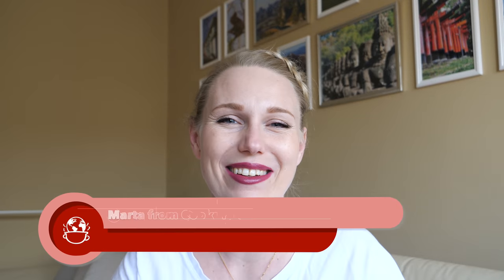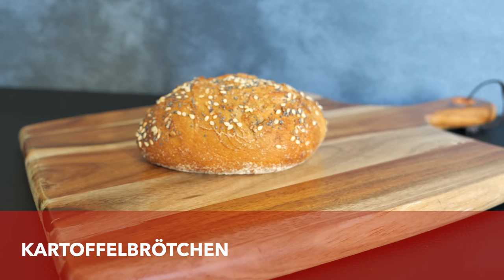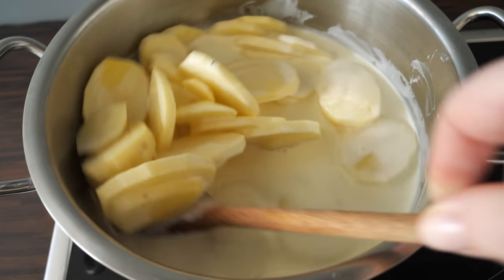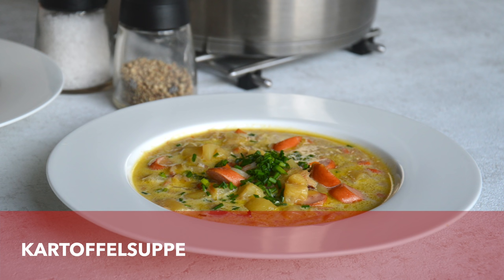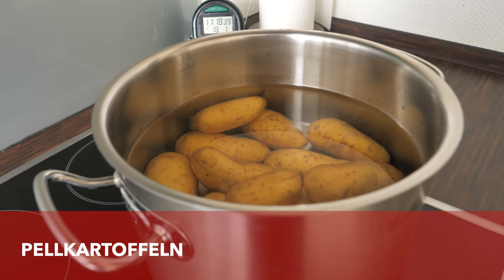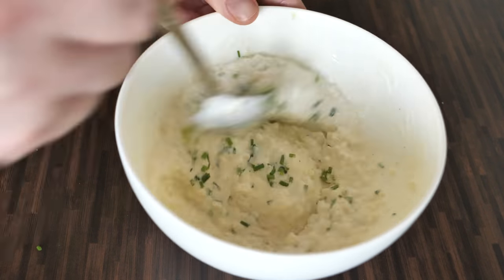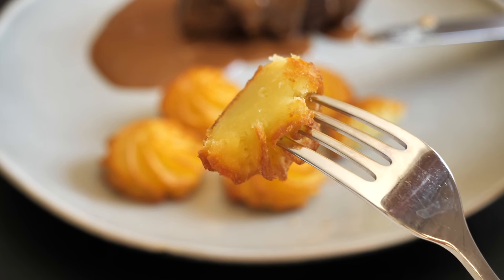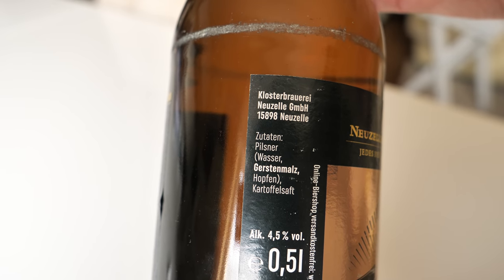German Potato Dishes - Potatoes in Germany: 20 Ways of Serving Potatoes in Germany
German potato dishes - Potatoes in Germany: 20 Ways of Serving Potatoes in Germany - How do the Germans eat potatoes?

In Germany, we eat potatoes in many different ways and in this video, I would like to show you the best way to eat potatoes! German Potato Dishes are diverse so please watch this video if you want to find out, how the Germans eat potatoes. Among German potato salad, German potatoes with bacon, German potato dumplings, German potatoes and sausage, German potatoes, and sauerkraut, there is also German potato soup, german fried potatoes. All possible easy potato ideas for lunch, dinner, and breakfast - if you like!

Food mentioned in the video:
⇛ Salzkartoffeln - Hard Boiled Potatoes
⇛ Kartoffelpüree - Mash Potatoes
⇛ Teerdish - Mashes Potato with Sauerkraut
⇛ Bratkartoffeln - Fried Potatoes
⇛ Kartoffelauflauf - Potato Casserole
⇛ Kartoffelgratin - Gratin dauphinois
⇛ Kartoffelknödel - Potato Dumplings
⇛ Schupfnudeln - Swabian Potato
⇛ Kartoffelsuppe - Potato Soup
⇛ Folienkartoffel - Baked Potatoes
⇛ Pellkartoffel - Jacket Potatoes
⇛ Kartoffelwurst - Potato Sausage
⇛ Kartoffelpuffer - Potato Pancakes
⇛ Kartoffelkäse - Potato
⇛ Pommes - Fries, Chips
⇛ Kroketten - Croquette
⇛ Herzoginkartoffeln - Duchess Potatoes
⇛ Kartoffelsalat - Potato Salad
⇛ Kartoffel Bier - Potato Beer